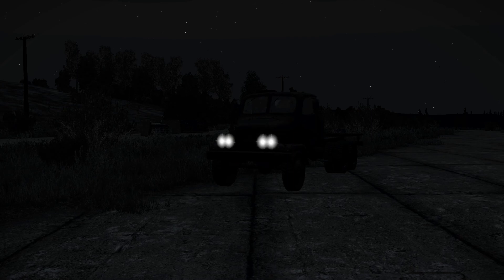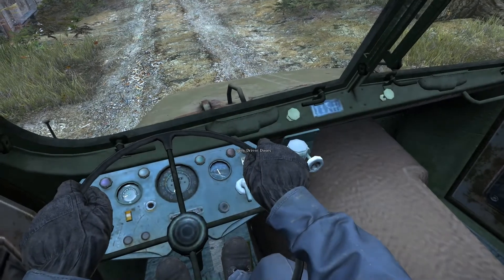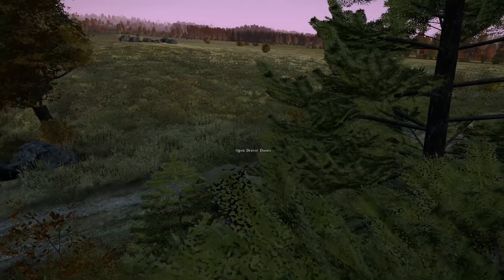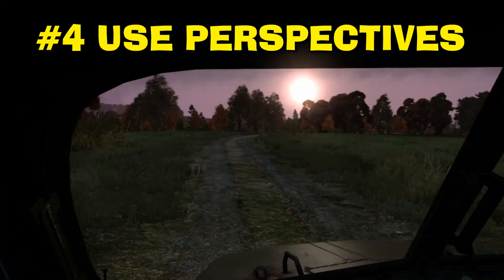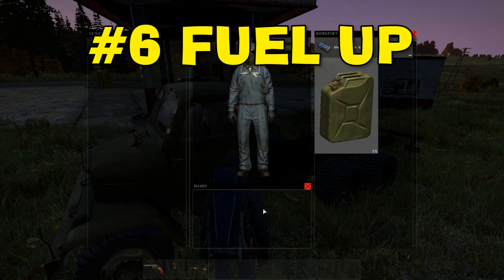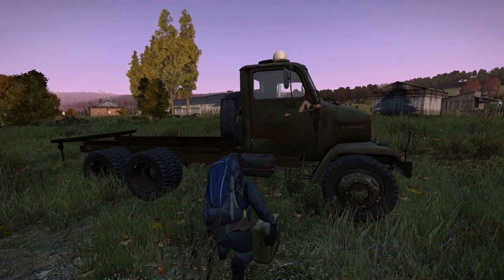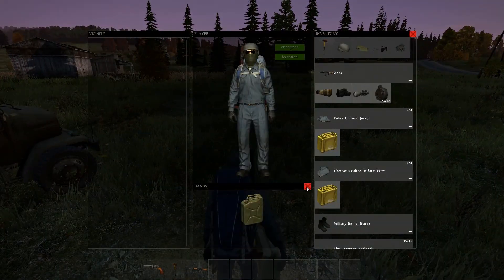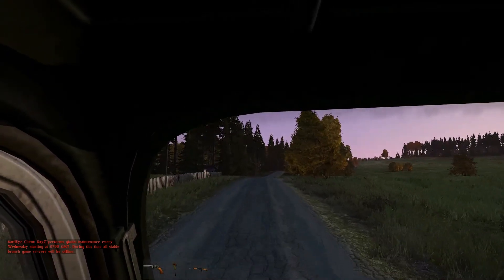[DayZ] Jack Boon: V3S Truck Tutorial 4 Noobs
The following is a quick tutorial for players who are either new or unfamiliar with the V3S Military Truck. I cover some of the basics including: getting in, getting out, and fueling up. All jokes aside, this video covers a lot of helpful tips that will ensure safe travel in the V3S Military Truck. I hope you guys enjoy this video and as always, have a good one!

"Glitch Hop Intro" & "Crazy Drunken Oboe" courtesy of TeknoAXE. or check out his YouTube channel

to purchase DayZ Standalone as well as all of Bohemia Interactive's stellar games.